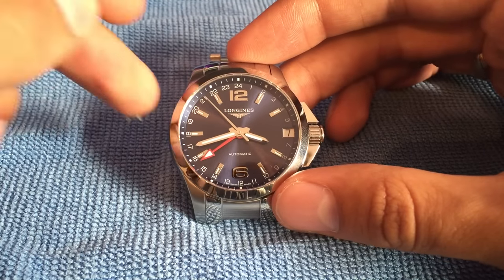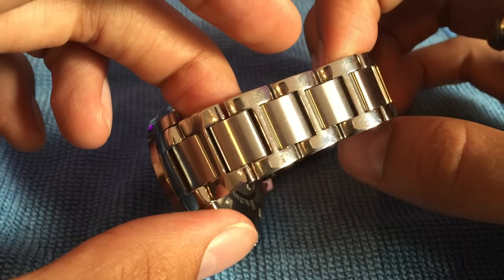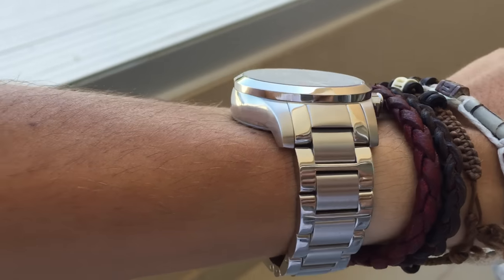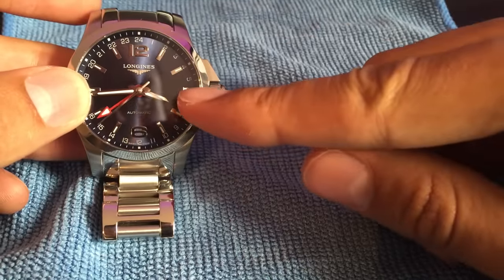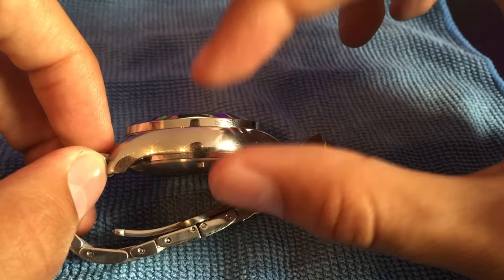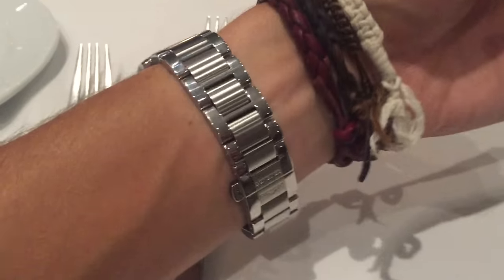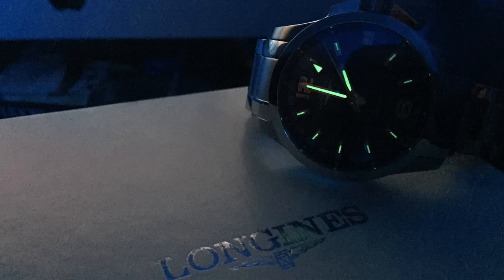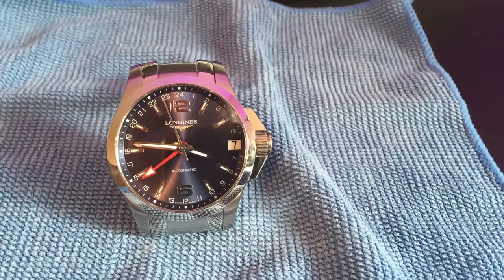Longines Conquest GMT Blue Dial- Full Review.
A full In-Depth Review of the Longines Conquest GMT Swiss automatic watch. Includes unboxing, commentary and lots more.